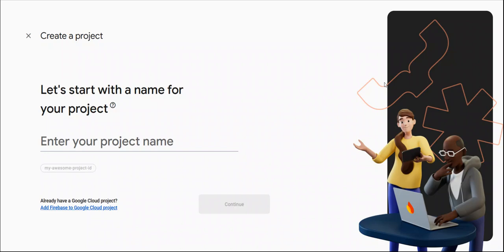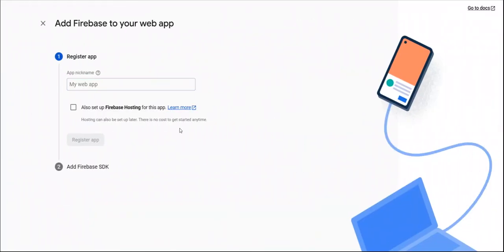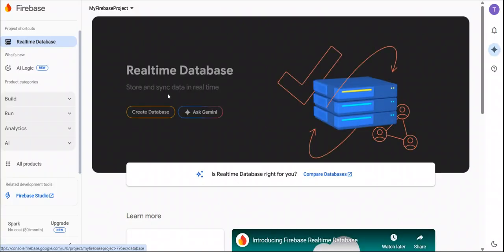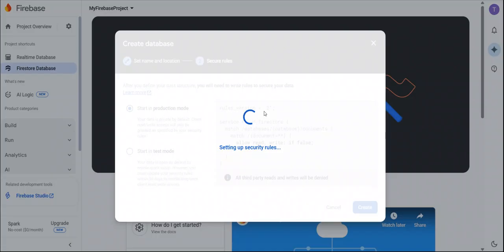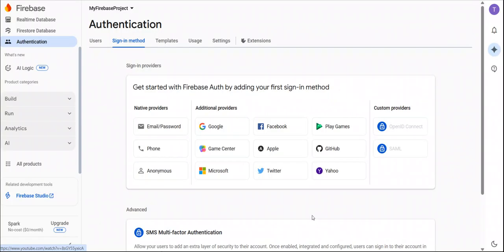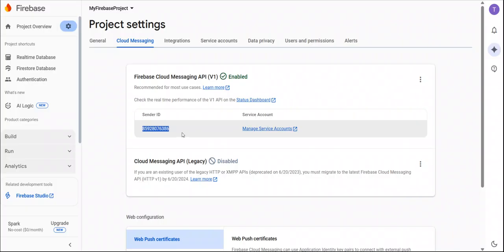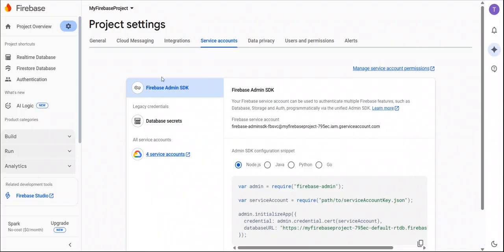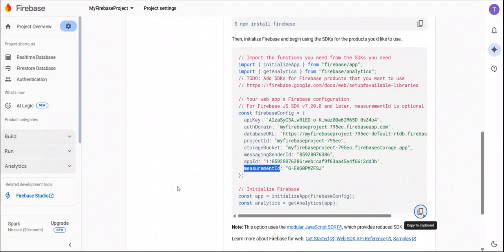How to setup & configure Firebase Project using Firebase Cloud Messaging (API V1) Method?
This video helps you set up a Firebase project and configure Firebase Cloud Messaging (FCM) using the API V1 method. It includes steps to create a project, generate a service account key and connect it to your mobile or web app for sending push notifications reliably and securely.